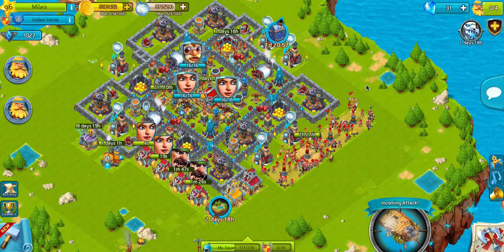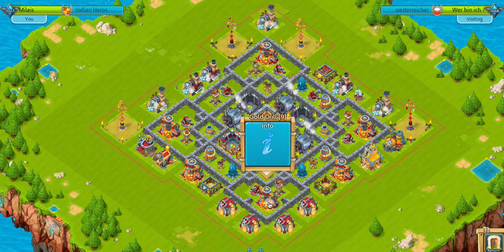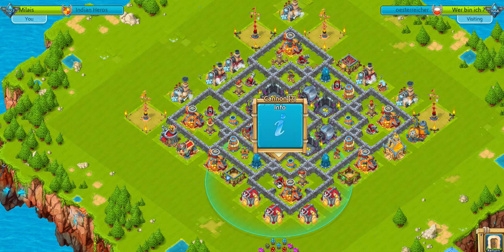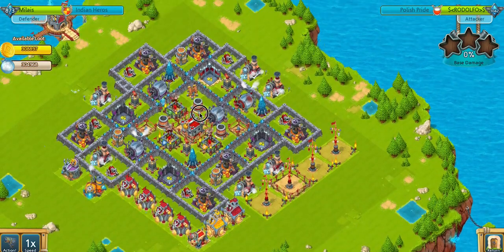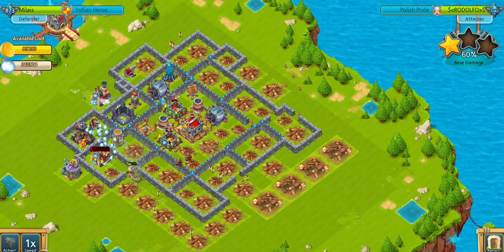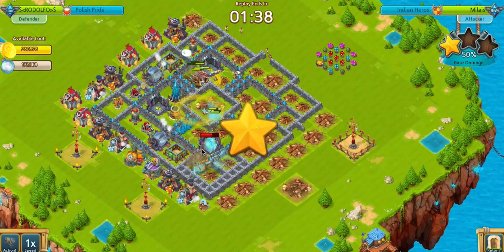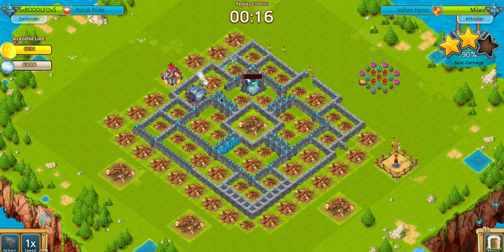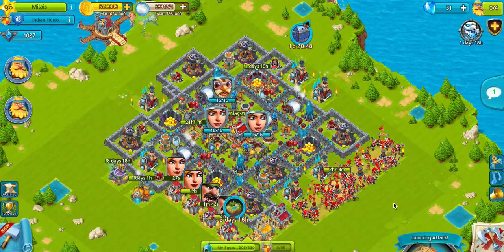Cloud Raiders Defence Series 5 - Base Reviews 6 + bonus